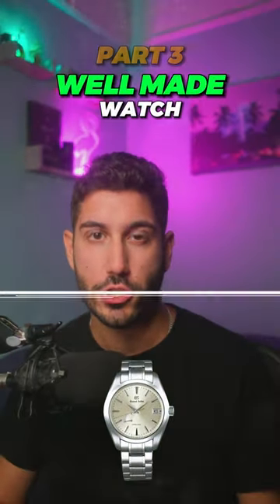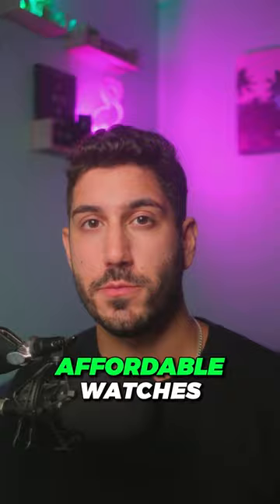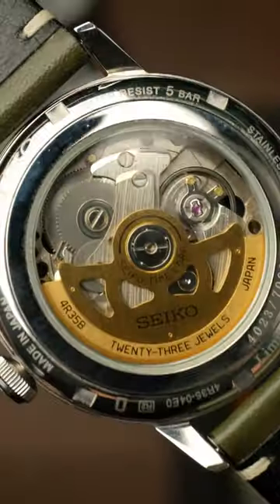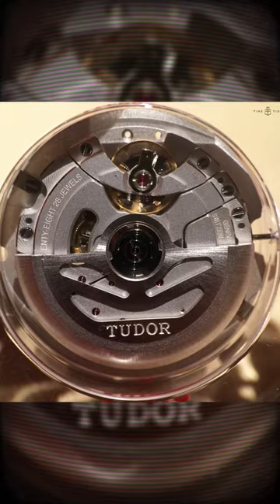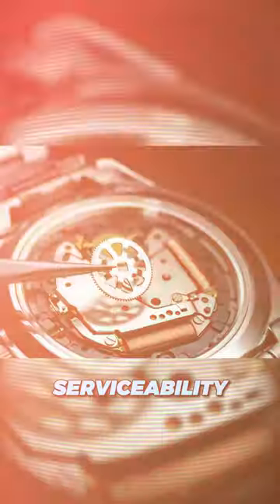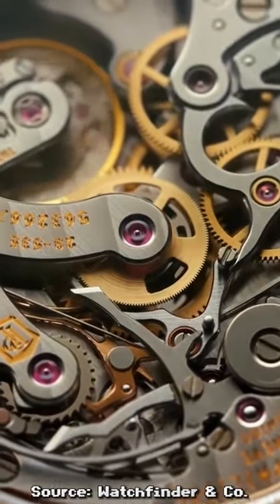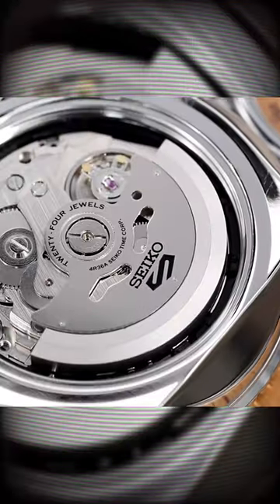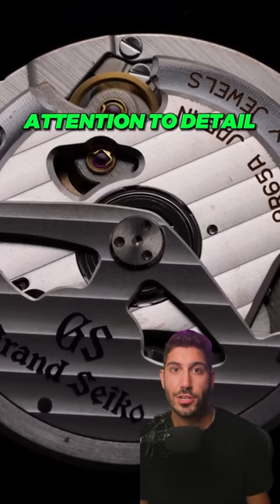What to Look For In A Well-Made Watch Movement